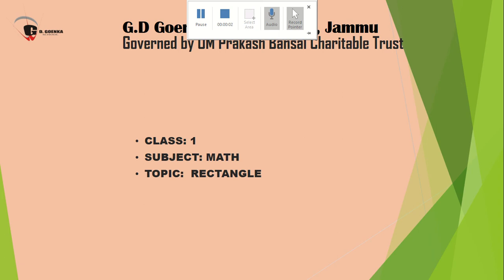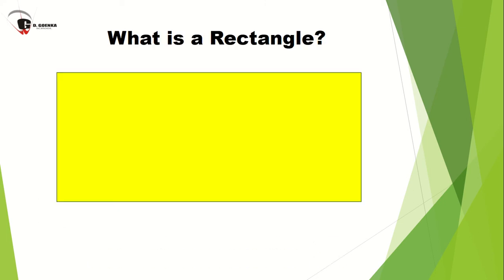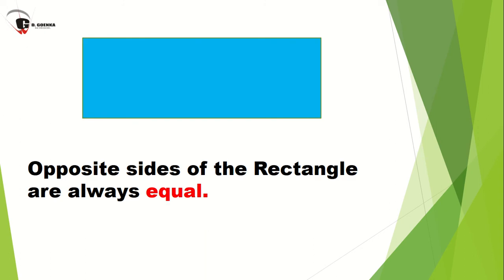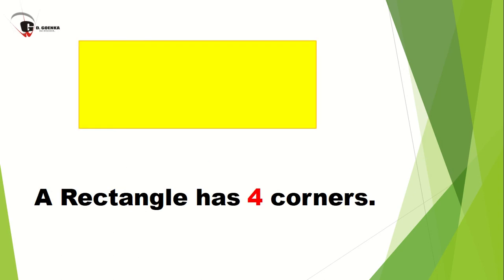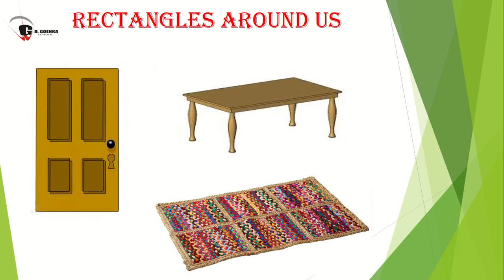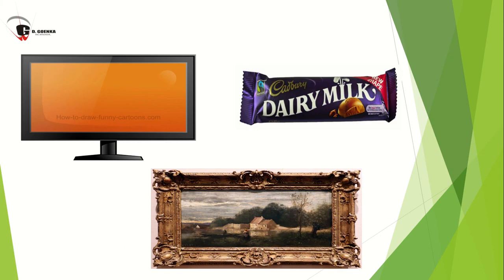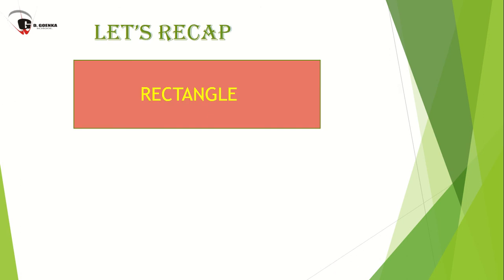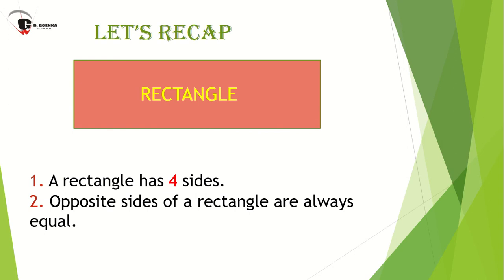RECORDED VIDEO RECTANGLE